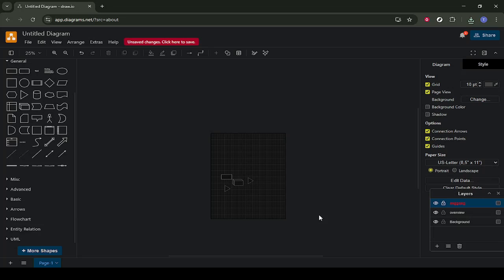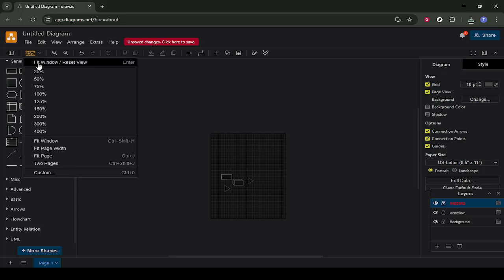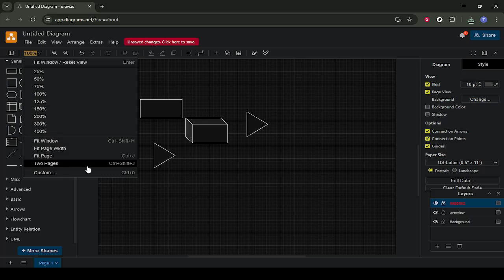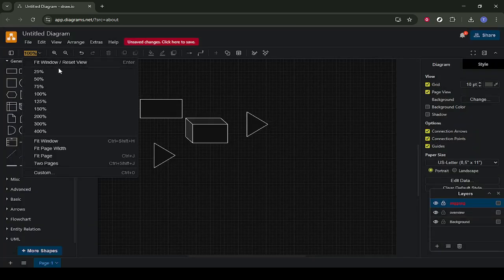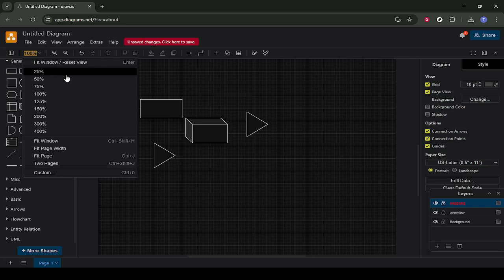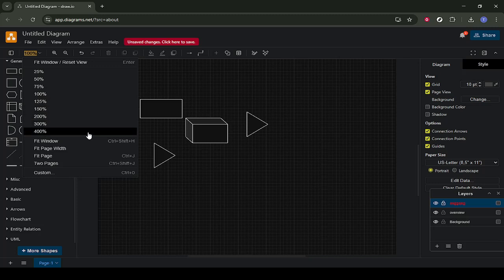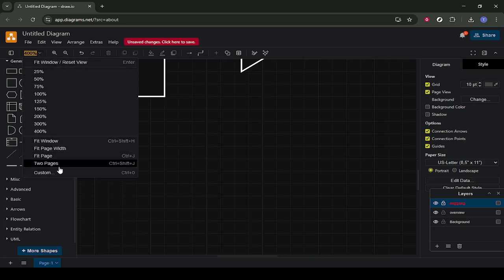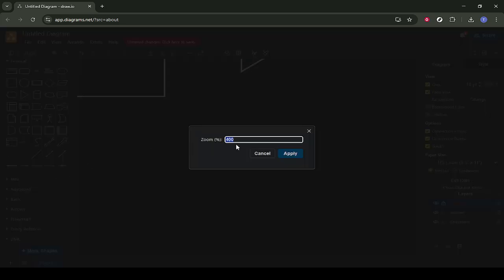How To Customize The Canvas Zoom Level In Draw.Io For Confluence And Jira [2026 Guide]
In today's video we cover: draw.io tutorial, customize canvas zoom, Confluence tips, Jira integration, draw.io for Jira, zoom level settings, draw.io customization, Confluence draw.io, project management tools, enhance draw.io, canvas settings guide, Jira draw.io tutorial, visual collaboration tools, productivity tips, draw.io features, Confluence customization, zoom adjustments, draw.io best practices, team collaboration tools

-Google Drive
-Google Meets
-Google Sheets
-Google Chrome
-Google Forms
-Google Gmail